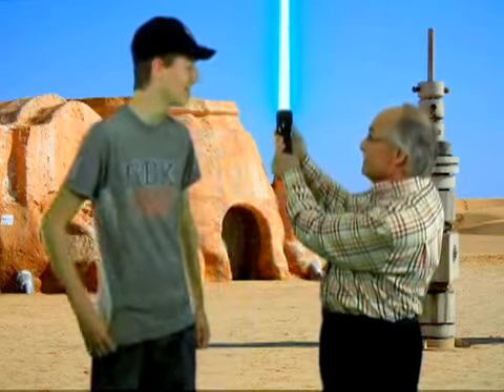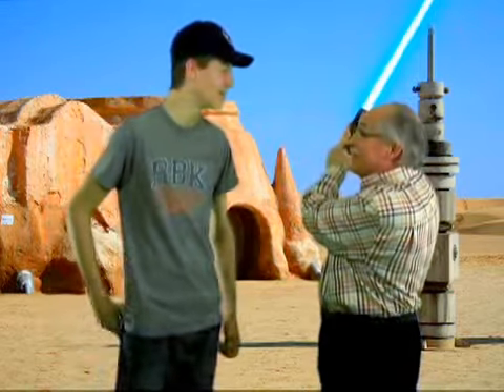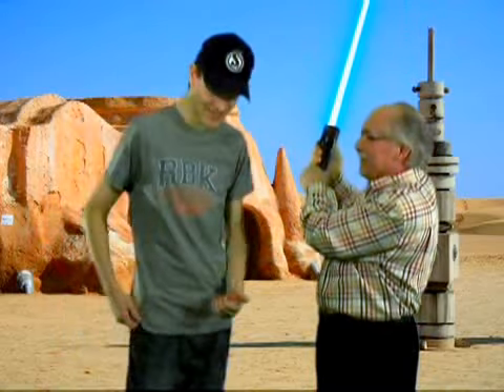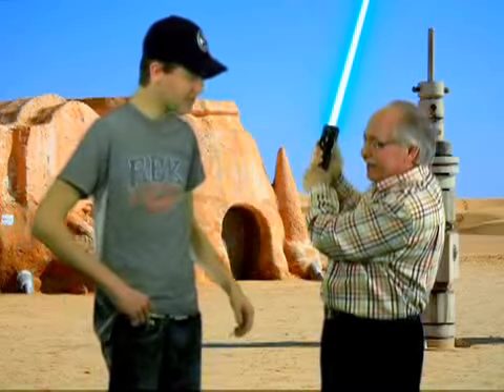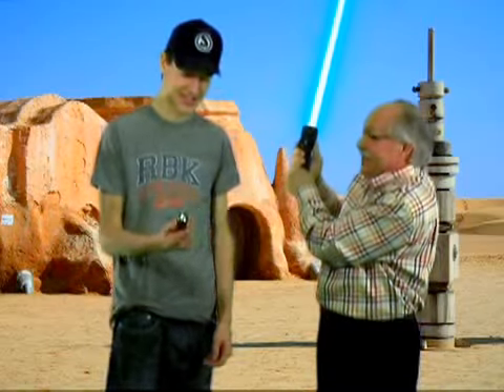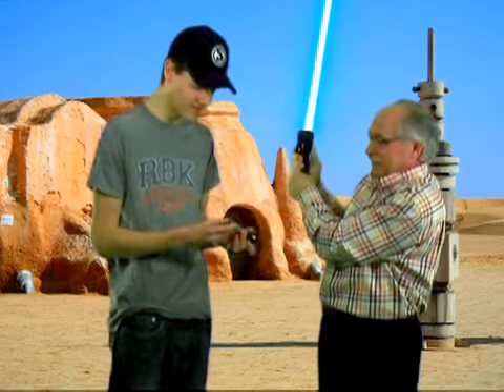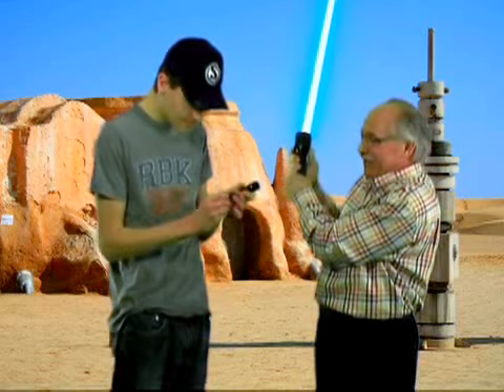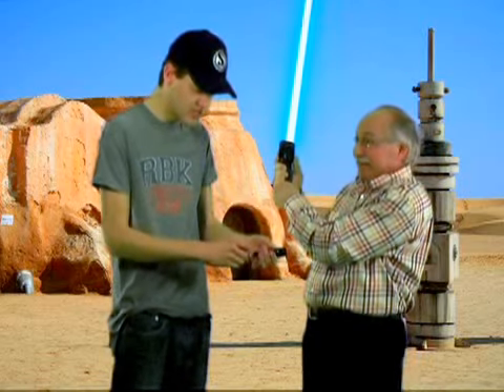Tom Armstrong Lou Zag with Light Sabres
This is some old footage we shot about five years ago and I finally got around to making it into a video.  It was shot back in the days before I had high definition cameras, but I am pleased with the way it turned out.  Lots of fun!